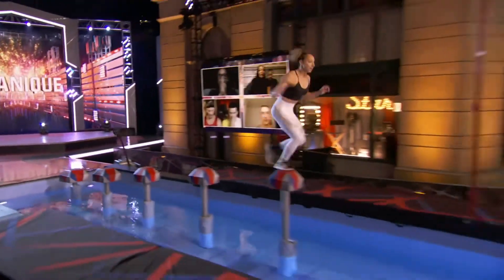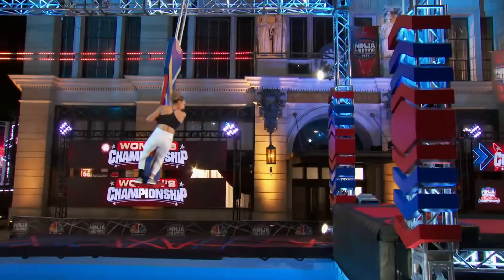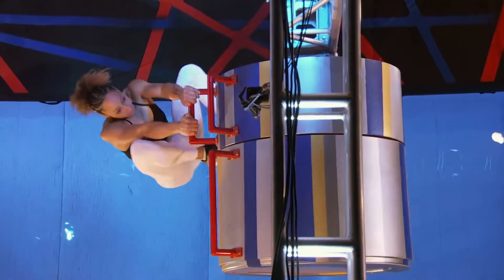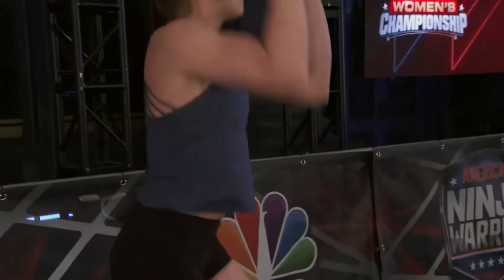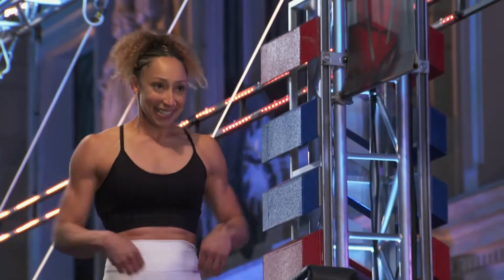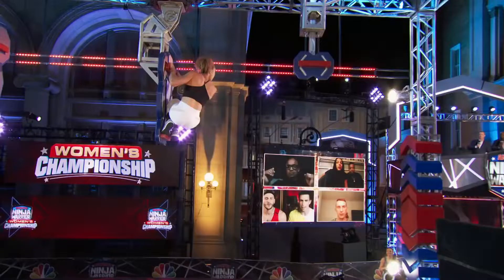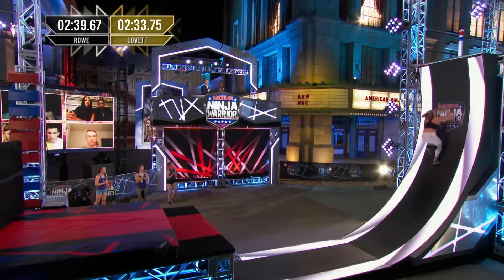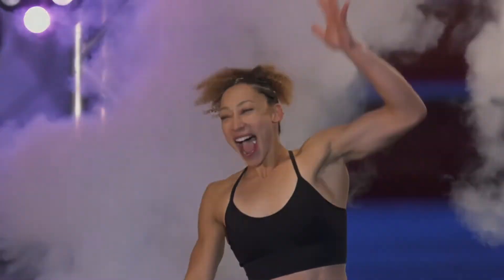Zanique Lovett Gets Revenge at the American Ninja Warrior 13 Women's Championship Qualifier